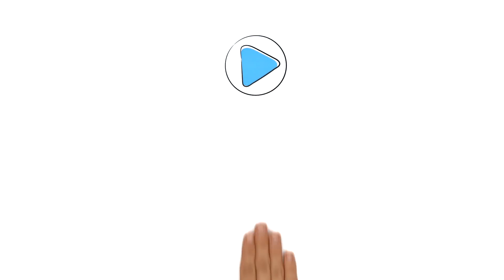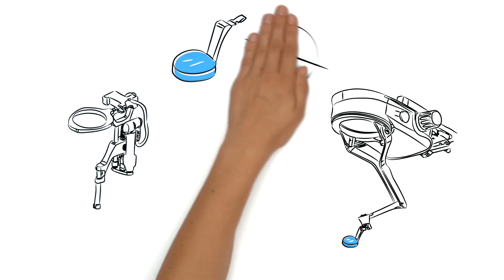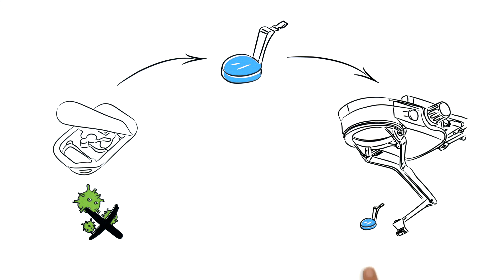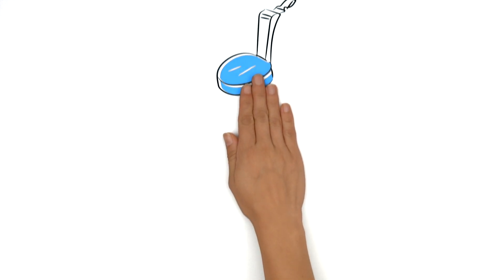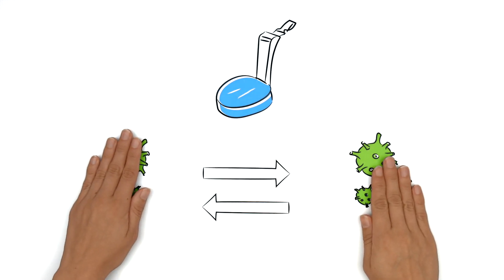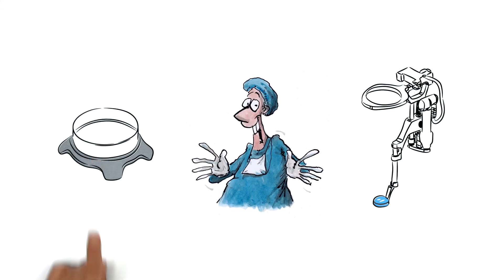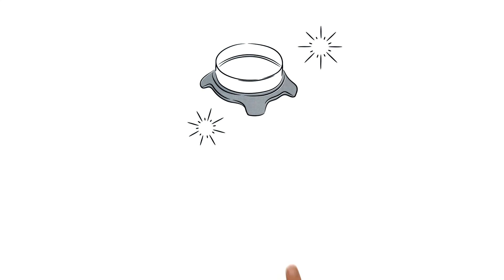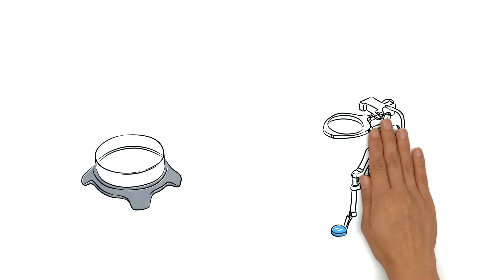NEW! OCULUS HD Disposable LenZ for ZEISS RESIGHT® and Super View HTC Lens [ English ]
In less than three minutes you learn how you can benefit from the OCULUS quality even if you are using a  ZEISS RESIGHT® observation system. In addition to that we are introducing the new Super View HTC Lens, a very clever contact lens for single-use.